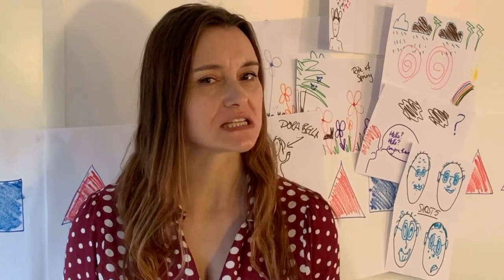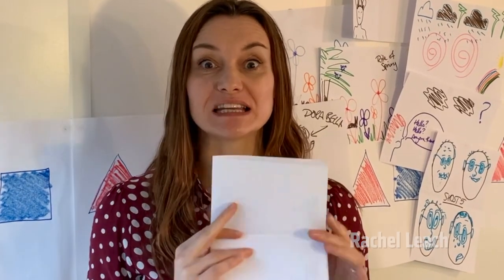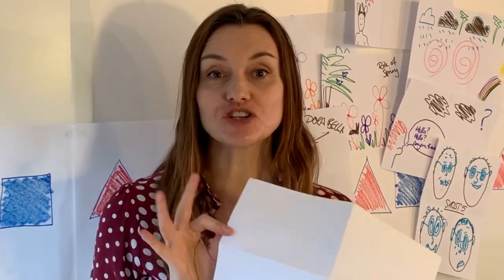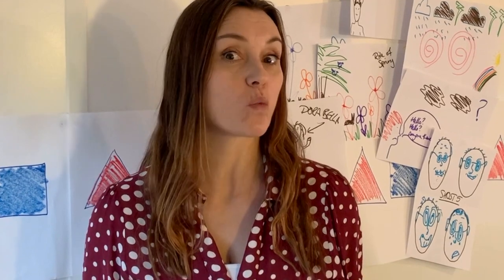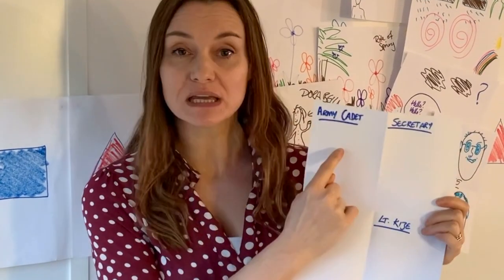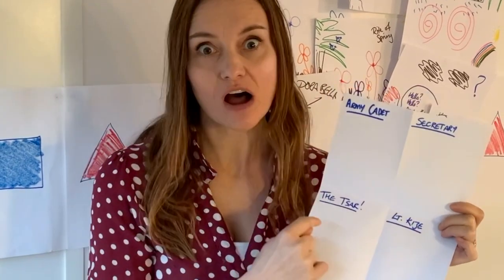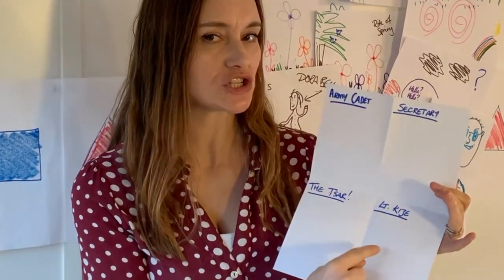Lockdown Listening #2: Prokofiev Lieutenant Kijé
Your daily musical listening task to do at home – with your children, with your class or even by yourself.

LOCKDOWN LISTENING #2
Prokofiev provided the music for the film of Lieutenant Kijé and it was so popular that he transformed the best bits into a suite for orchestra. It tells a wonderfully strange story.

For this task you need one sheet of paper divided into four sections.

1. Watch the introduction to Lieutenant Kijé. You will hear four short music motifs, one for each character in the story, as you hear them draw them – one in each section of your page. Here’s a quick list:
• Army cadet outside on lookout
• Busy secretary in the office
• The Tsar! (king)
• Lieutenant Kijé – mysterious!

2. Now listen to the full piece and add one sentence to each picture to describe what each character might say or think as the story unfolds.

3. Lieutenant Kijé didn’t exist, he was invented by a slip of the pen and then the poor secretary had to keep inventing adventures for him. So your next job is to write up all of his (or her!) adventures. You can make Lieutenant Kijé do whatever you like but make sure to write in your very best handwriting just in case the Tsar wants to see it!

If you don’t fancy drawing or writing today, try acting out the story. Just copy Rachel on screen!

The excerpts in this video are from our concert for schools and families, Space... but not as we know it (suitable for 7-12 year olds), which is available to watch
ABOUT LOCKDOWN LISTENING WITH RACHEL LEACH

We know how difficult a job homeschooling is, and how hard it is trying to get a little bit of creativity in between maths, phonics, science and all the rest. So we asked Animateur Rachel Leach to create this series of daily musical listening tasks for you to do at home – with your children, with your class or even by yourself.

We have ten in all, which we will post each weekday until half term, from Monday 1 to Friday 12 February, and these will stay up here for use after this as well.

They are designed to be done with the minimum of preparation and equipment - often just paper and pens - and can be achieved in under 10 minutes. The ideas can be adapted to suit any age and learning level, but are particularly suitable from age 7 and above.

You can do the task from this video, and you can also read some instructions below and on our

So grab your headphones, your pens and other random household items (!) and lose yourself for a few minutes in music. And remember Rachel's mantra: There's No Wrong Answer!
MORE
-Lots of musical activities for young people are available on our